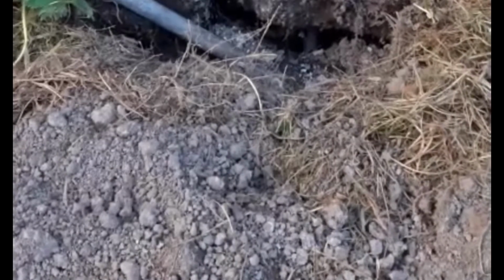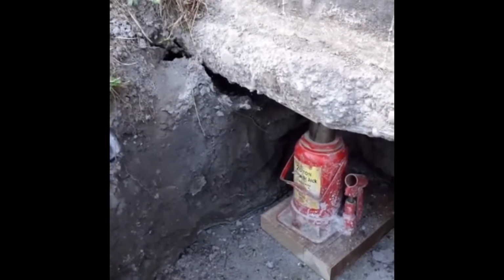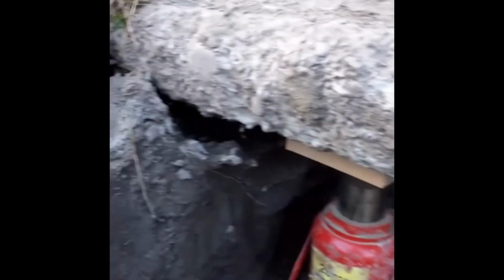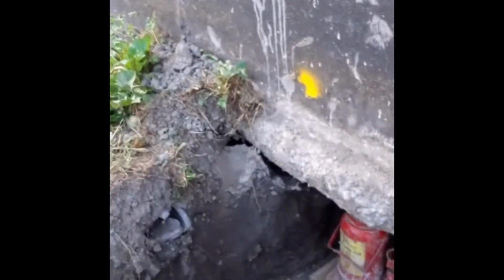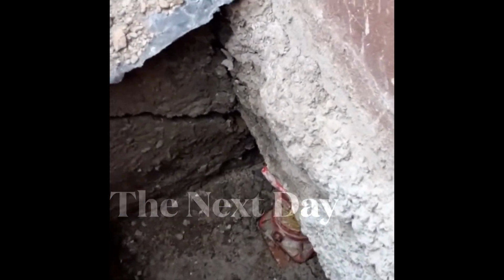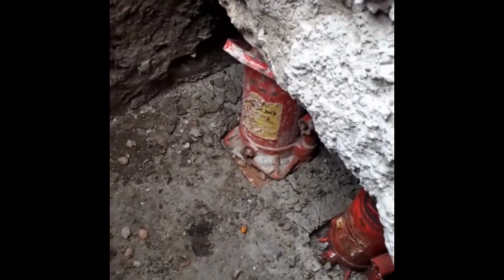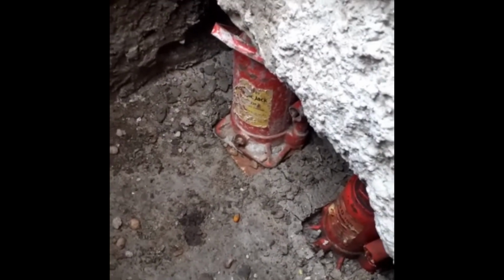Floor Levelling - House Foundation Lifted (Part 3) JessMac The Builder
This video is a continuation of the house floor levelling.  It shows here that the foundation has been lifted.